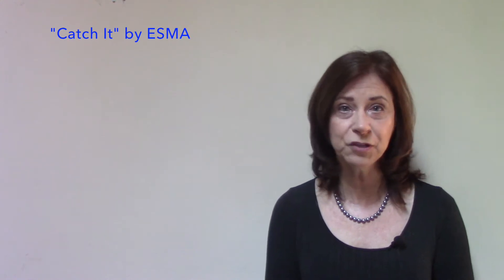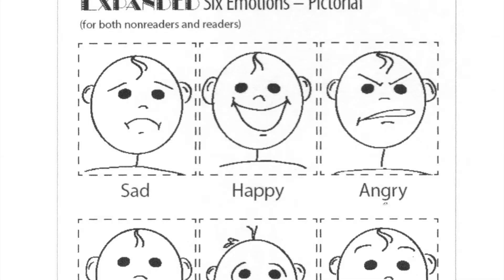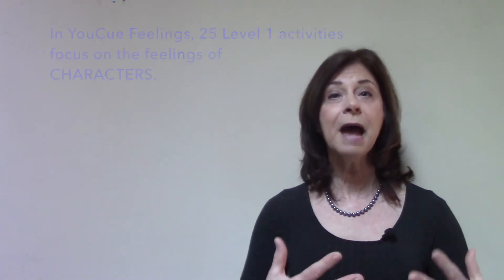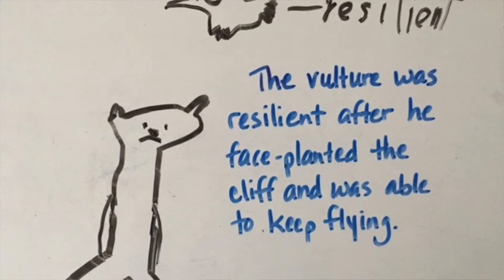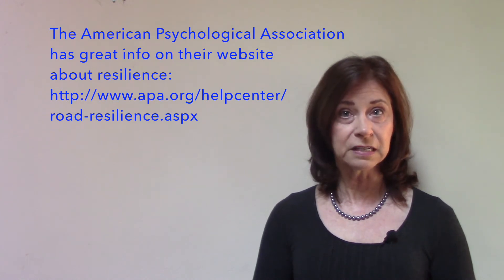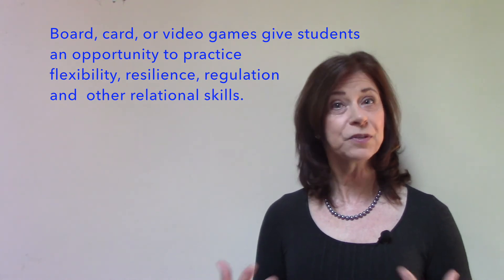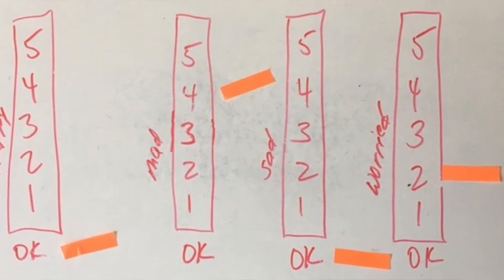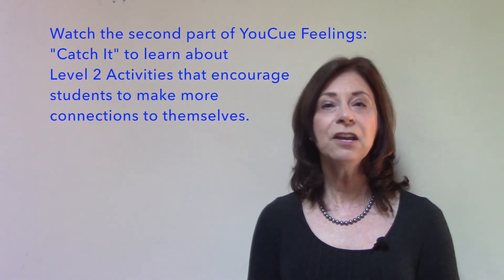YouCue Feelings: "Catch It" by ESMA Movies, Oscar 2016 Nominated Short Film Level 1 Activities by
In this Part 1 of a 2 part video, Anna Vagin, PhD, author of YouCue Feelings: Using Online Videos for Social Learning describes Level 1 Activities to build emotional understanding to use with "Catch It" 2016 Oscar Nominated Short Film.